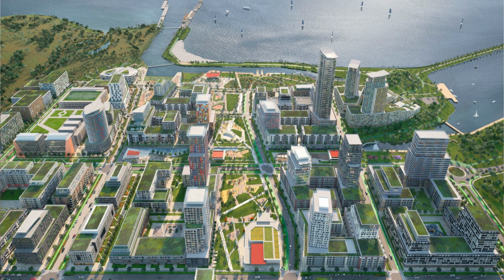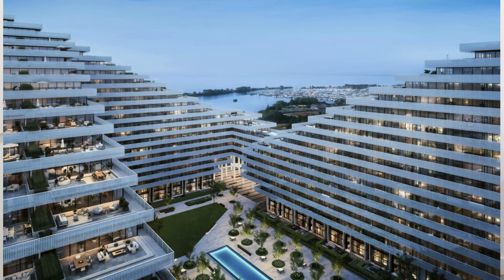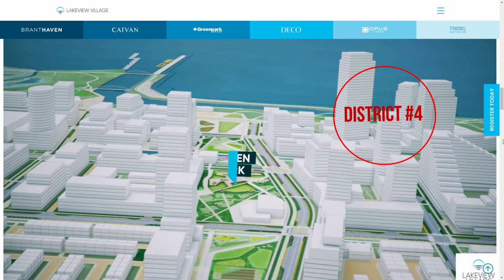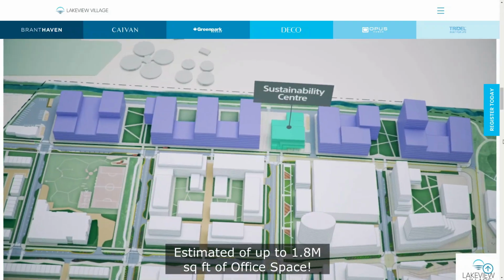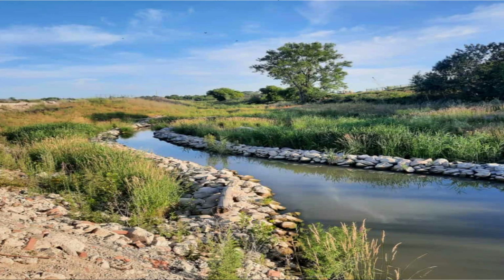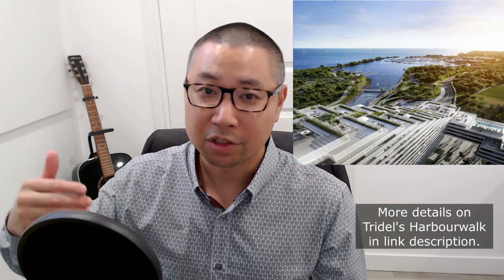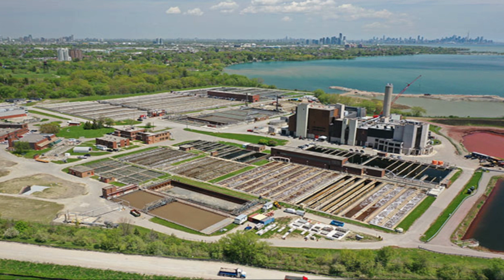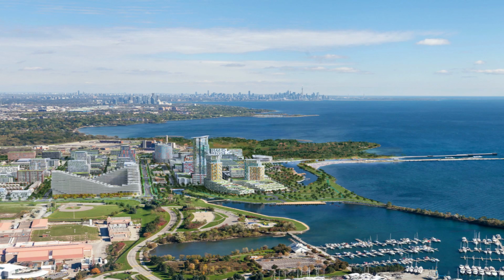Why Invest in Mississauga? NEW LAKEFRONT MASTER COMMUNITY! Lakeview Village!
Lakeview Village is Mississauga's newest master community by Lake Ontario. Located east of Cawthra Rd E and West of Dixie Rd, South of Lakeshore Blvd E.

In this video, we go through why Lakeview Village is a great investment opportunity and its eight main districts that will surely draw in many excited residents and large crowds.  We will also introduce the newest condo release by Tridel - "Harbourwalk" at Lakeview Village.

Adrian Cheng
Real Estate Broker
Century 21 Leading Edge Realty Inc.

Sources/References:
Lakeview Village brochure